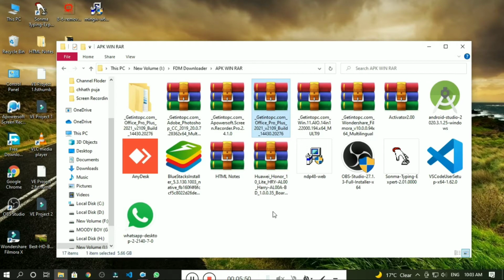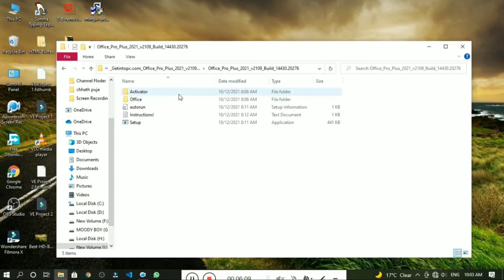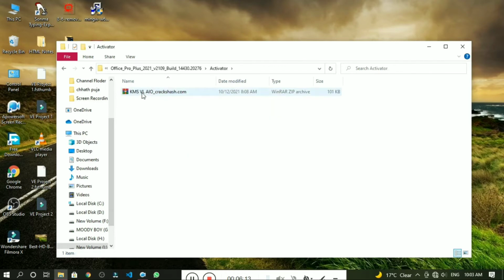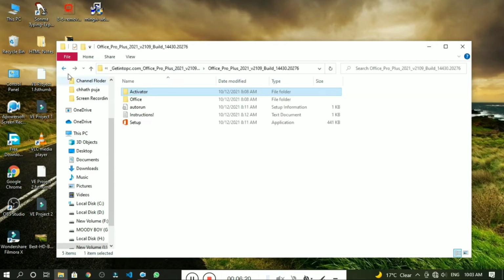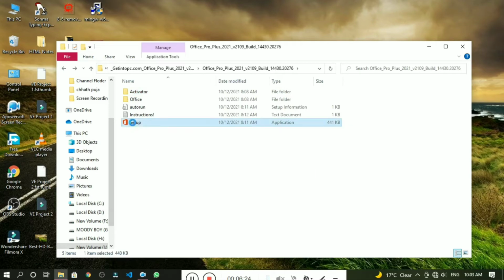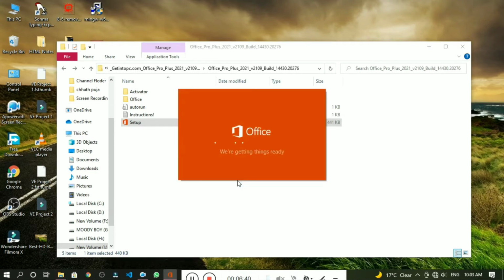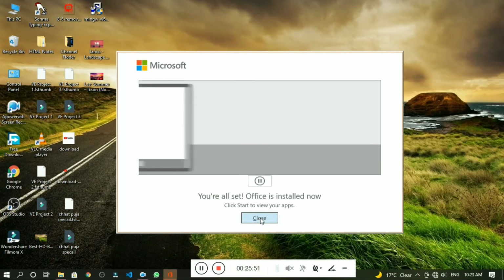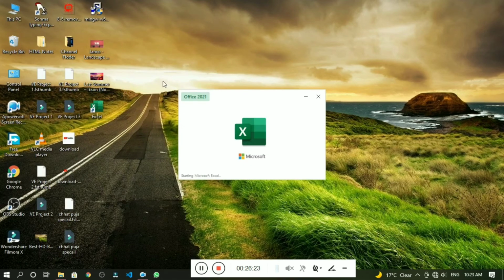How To Download/Install Microsoft Office 2021 | In PC & Laptop | It's Future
Hello,
Mujhe Pta Hai Friends Apko Mera English Bahut Hi Bekar Lag Rha Hoga...Par Kuch Galat Comments Karne Se Phele Mere Channel Ka Introduction Video Jarur Dekh Lijiye ga.

microsoft office
office 2021
how to download and install microsoft office for free in 2021
how to download microsoft office for free
how to download microsoft office 2021
microsoft office for free
how to get microsoft office 365 for free 2021
microsoft office free activation key 2021
how to install office 2021
install microsoft office 2021
ms office 2021
how to download office 2021